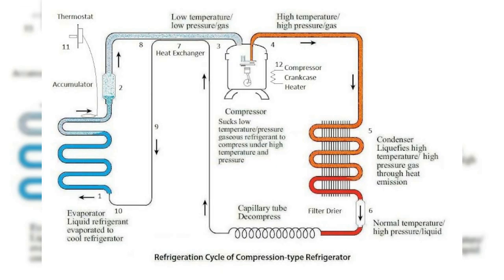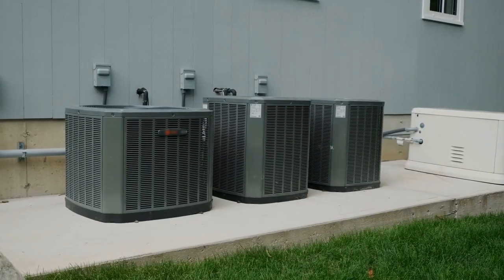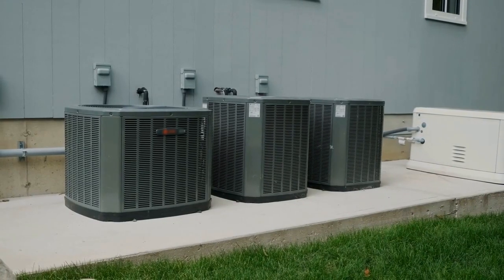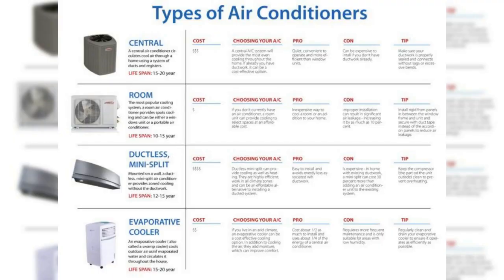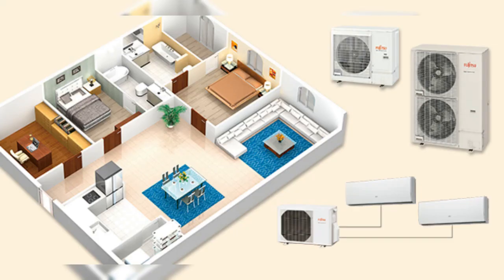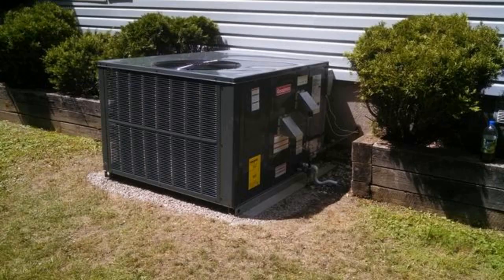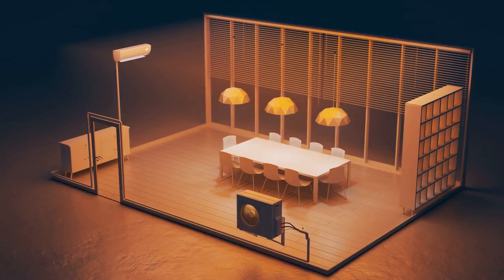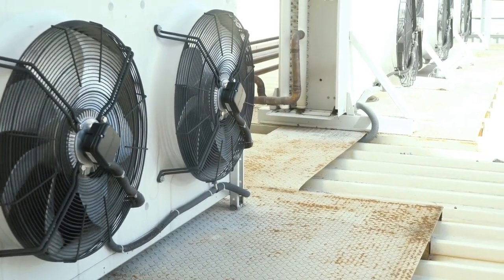How Central Air Conditioners Work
A central air conditioner is a cooling system that is designed to regulate the temperature in a building by circulating refrigerant through a series of ducts and pipes. The system is made up of several components, including an outdoor unit that houses the condenser and compressor, and an indoor unit that houses the evaporator.

The following is a detailed explanation of how a central air conditioner works:

Refrigerant Circulation: The refrigerant is first drawn from the indoor evaporator unit into the compressor, where it is compressed and heated. The hot refrigerant then moves to the outdoor condenser, where it is cooled and condensed back into a liquid form. The cooled liquid refrigerant then moves back into the indoor evaporator, where it evaporates and absorbs heat from the air in the building.

Cooling Process: The refrigerant, now in its gaseous form, moves through the evaporator coils, absorbing heat from the surrounding air. The refrigerant then returns to the compressor, where the cycle starts all over again. This process continues until the desired temperature is reached and maintained.

Thermostat Control: A thermostat controls the operation of the air conditioner, turning it on and off as needed to maintain the desired temperature in the building. The thermostat senses the temperature in the room and sends a signal to the air conditioner to turn on or off as needed to keep the room at the desired temperature.

Ductwork: The cooled air is then circulated back into the building through a series of ducts, while the refrigerant continues to circulate between the compressor and condenser. The ductwork is typically made of metal and is located in the walls, ceilings, or floors of the building. The air is typically filtered as it passes through the ducts, removing dust and other contaminants from the air.

Types of Central Air Conditioners: There are several different types of central air conditioners, each with its own unique features and benefits. For example, some systems use a split-system design, with the evaporator and compressor located in separate units. Other systems use a packaged unit, where all the components are housed in a single outdoor unit.

Split-System Design: A split-system air conditioner is comprised of two separate units, one located outside and one located inside the building. The outdoor unit houses the condenser and compressor, while the indoor unit houses the evaporator. This design is ideal for larger buildings and homes with multiple rooms, as it provides maximum cooling power and flexibility.

Packaged Unit Design: A packaged air conditioner is a single unit that houses all the components of the air conditioning system, including the condenser, compressor, and evaporator. This design is ideal for smaller buildings or homes, as it requires less space and is more cost-effective.

Energy Efficiency: Central air conditioners can be rated for their energy efficiency, using a standard called the Seasonal Energy Efficiency Ratio (SEER). The SEER rating is determined by dividing the total amount of cooling produced by the air conditioner over a season by the amount of energy it consumes during that same time period. The higher the SEER rating, the more energy-efficient the air conditioner is.

Maintenance: Regular maintenance of your central air conditioner is essential to keep it running smoothly and to extend its lifespan. This should include regular cleaning of the filters, checking and tightening any loose connections, and having the refrigerant levels checked and adjusted as needed.

Services We Offer:

1. Air Conditioner Repair
2. AC Service
3. AC Maintenance
4. AC Sales
5. HVAC Repair
6. Local AC Repair
7. AC Troubleshooting
8. AC Tune-Up
9. AC Refrigerant Recharge